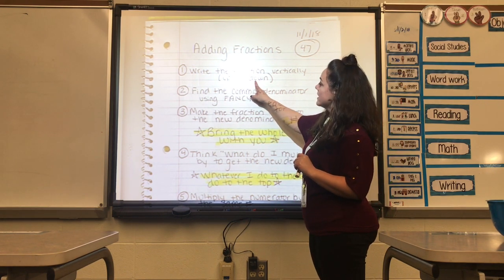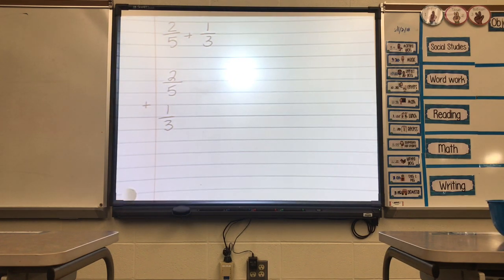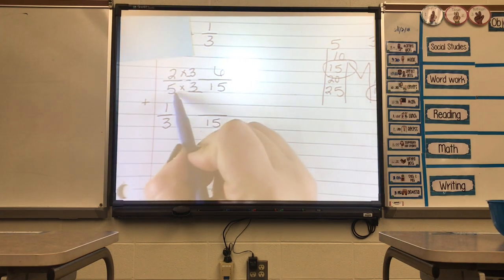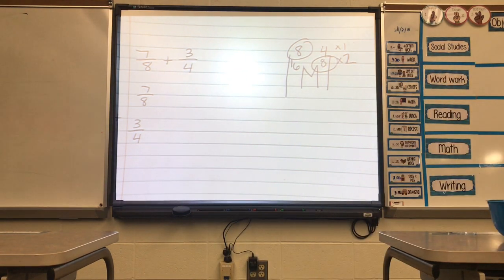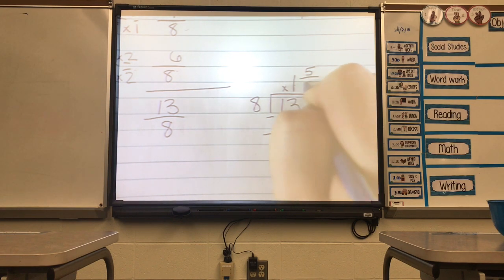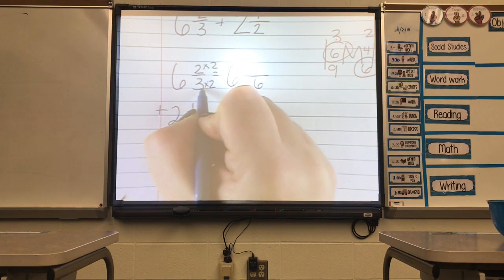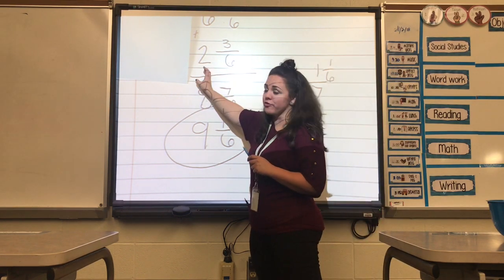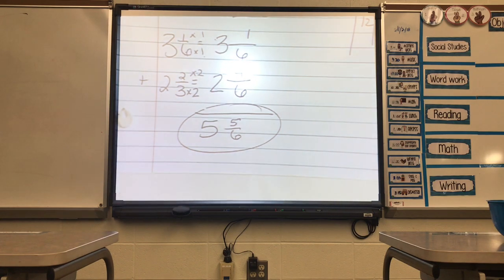Adding Fractions With Unlike Denominators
How to add fractions if the denominators are different